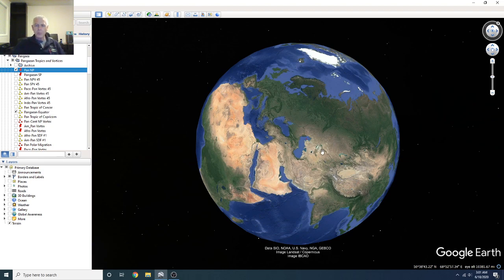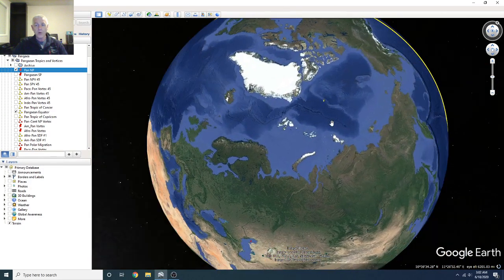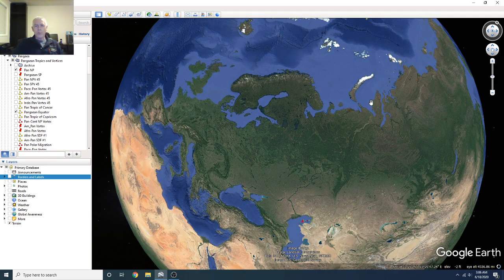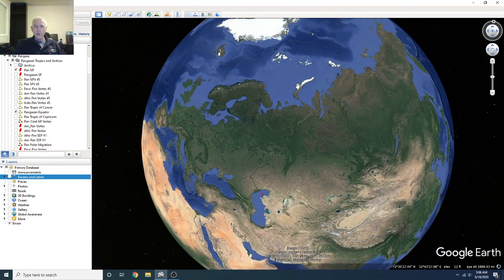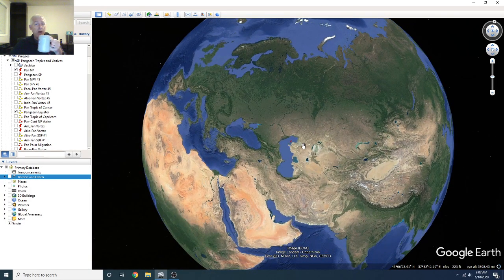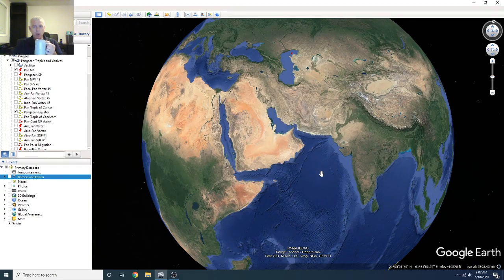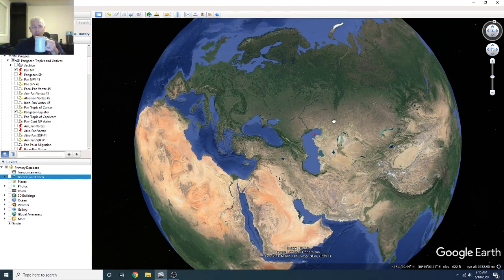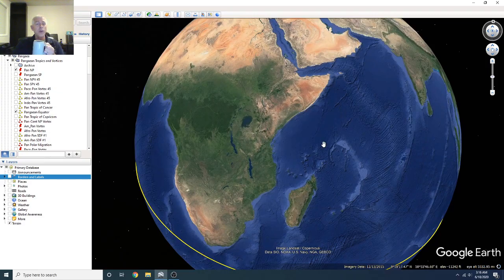Validating Pangaea's North Pole Orientation (18 JUN 2020)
To better evaluate and analyze the specific order of events, the events which occurred first and following a chronological order, I had to map the 45 degree perimeters of Pangaea's original and theoretical north pole orientation. This evaluation led me to identify the Mid-Atlantic Ridge as the Earth's planetary suture. Though the Earth's north pole orientation and axial tilt has migrated over the course of billions of years, the continental migrations and shift have not been quite so dramatic. This evaluation brought me to the conclusion I should map the Mid-Atlantic Ridge to determine its position in relation to what would have been the original equatorial setting as the Earth's entire surface solidified and bonded. Attempting to map the Mid-Atlantic Ridge as the Earth's planetary suture reignited a strong curiosity I  have had in relation to what appears to have been a vortical core. This elusive vortex rotated in the opposite direction as the Lake Victoria Vortex rotates today. The video following this video entertains the theory of operation for the elusive vortex and enters the possibility there might have been a fifth impactor. JRG